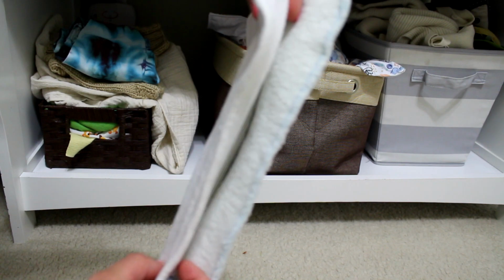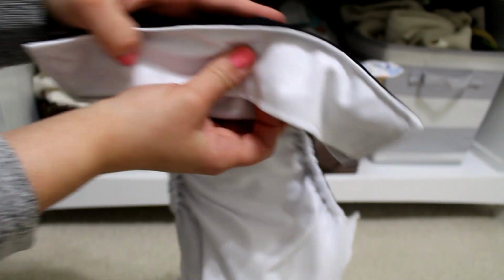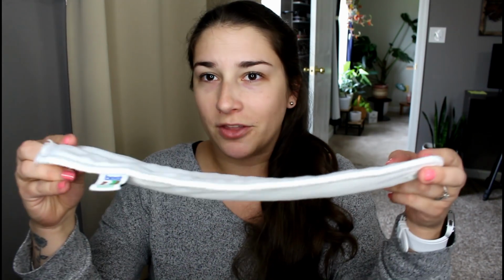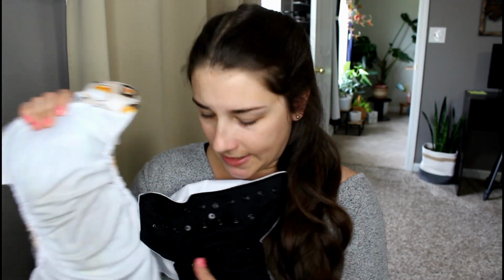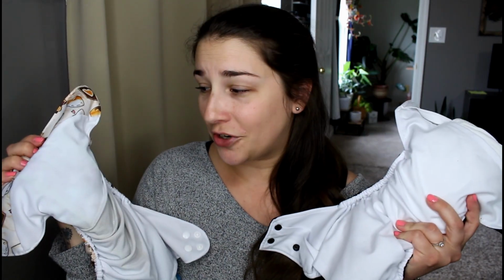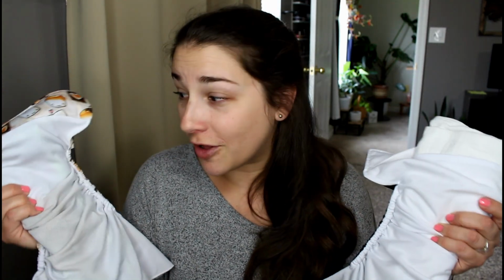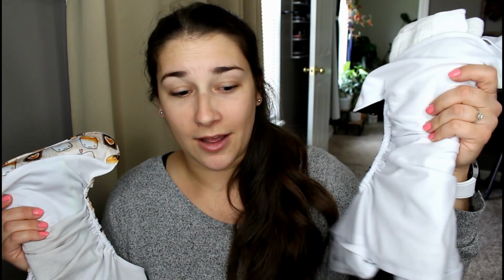Cloth Diaper Leaks Troubleshooting | Pocket Diapers, Absorbency, Boosters, Heavy Wetters + More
[the blue and yellow flower print diaper in the thumbnail is Bungies brand] FYI

About This Channel:
My name's Alaina and this channel is about everything MOTHERHOOD. From cloth diapering, pregnancy and postpartum updates, to day in the life vlogs and VEGAN recipes. My husband is Justin and we have three boys: Calvin, Eren, and Barret! I love you guys and thank you so much for your support and positivity.